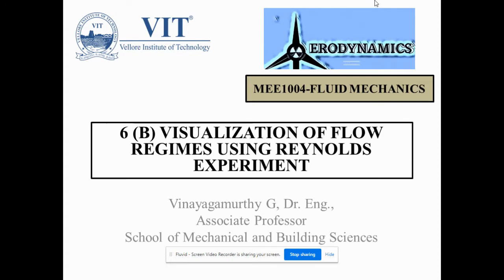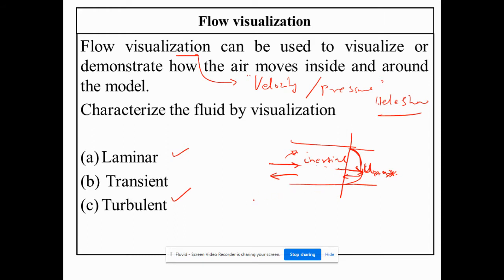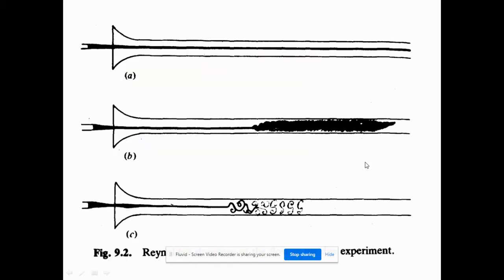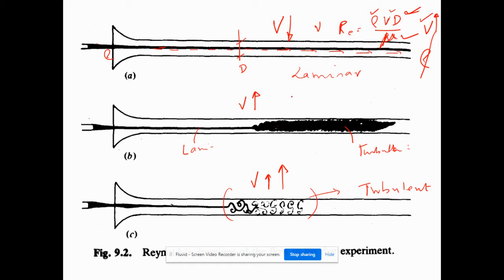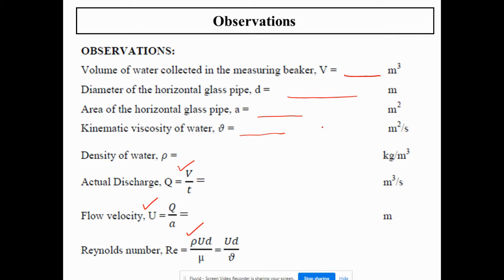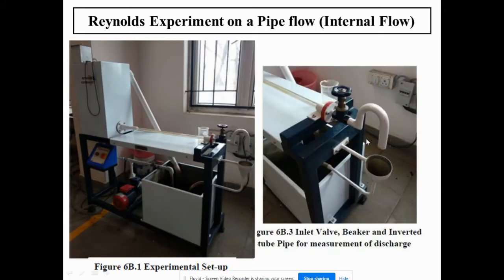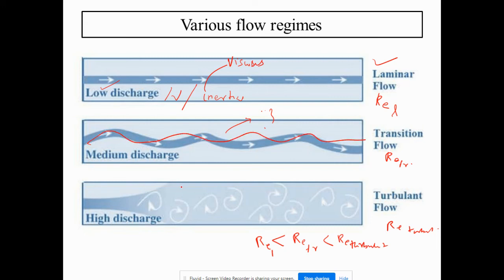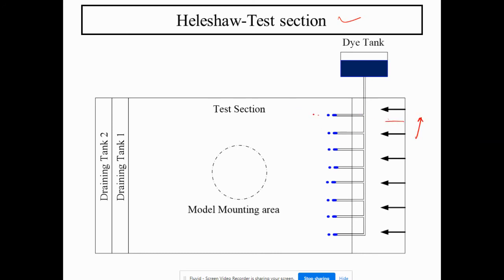Reynolds experiment - Flow through Pipes - GV